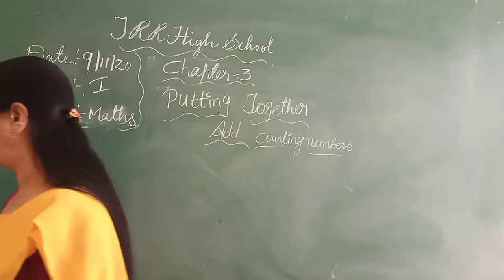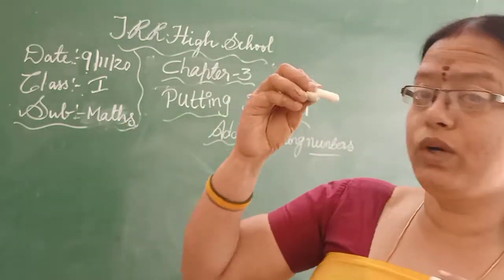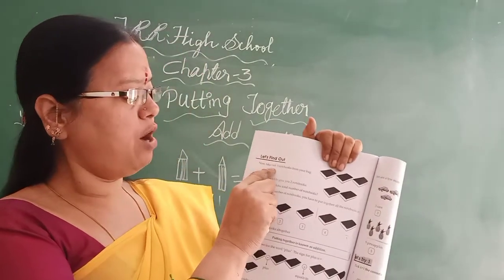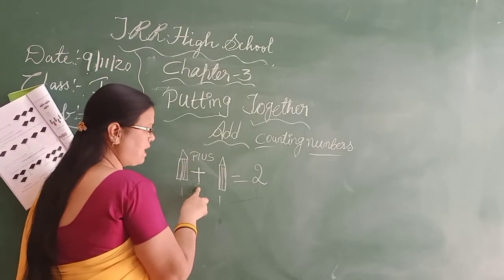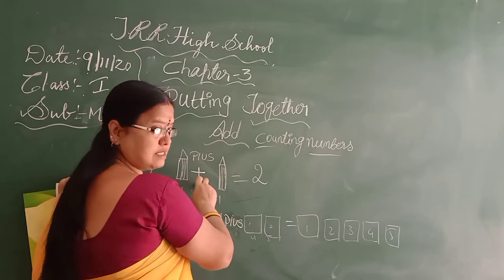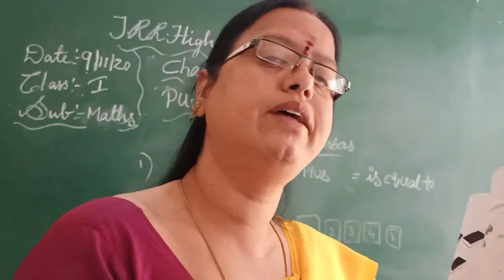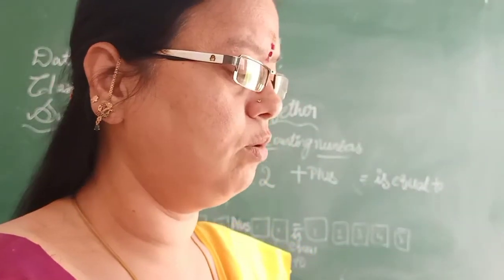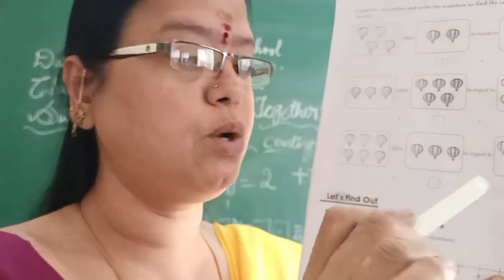I CLASS MATHS 09-11-2020